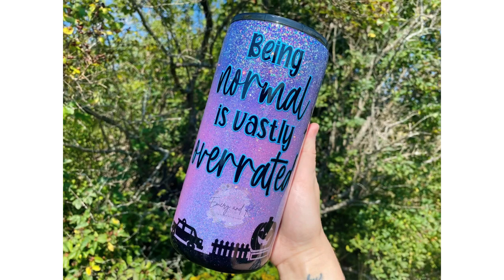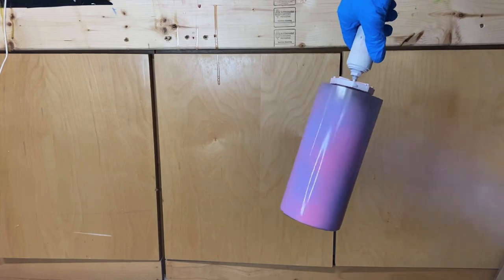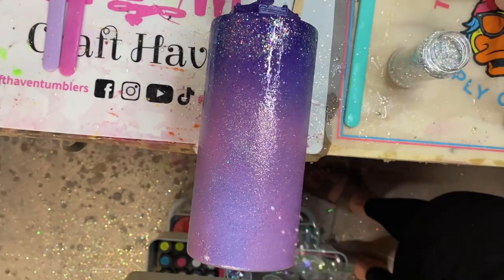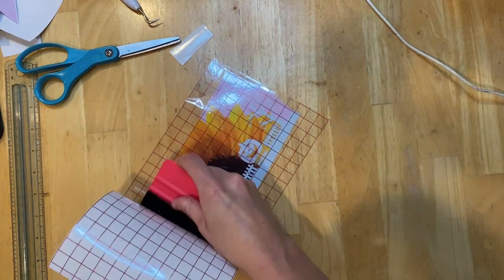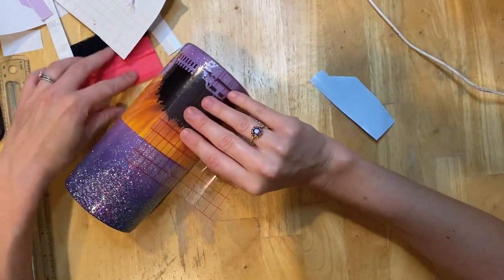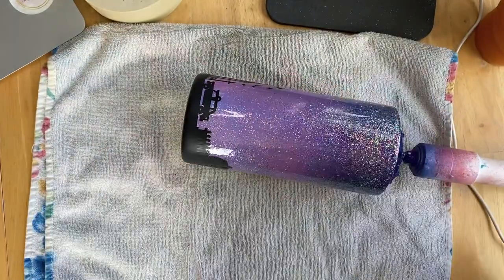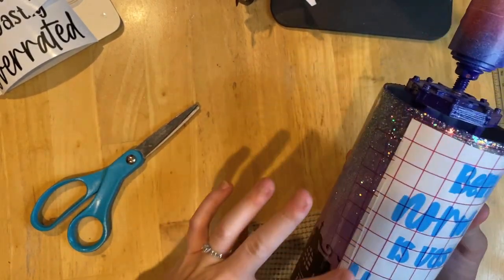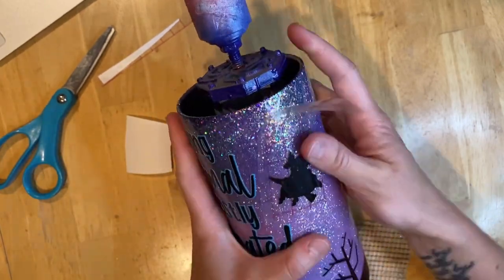Halloween Town Inspired Sunset Sky Tumbler Tutorial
In this tutorial, I will be showing you how to make a Halloween Town inspired sunset sky tumbler.

Fonts Used for Decal:
❤️Halloween Day & Halloween Dreams Script. Both are from DaFont.

❤️ Use “EmeryandK” to save 10%
❤️ Patty Cakes, Wild Berry, Sara’s Birthday Blend & Crushed Diamonds.

Glow Vinyl:

Colorshot Paints:
❤️I got mine at Walmart.
❤️Farme’rs Daughter, Aromatherapy & Center Stage

Use the link to save 5%

Other Supplies:
TeckWrap Vinyl Pack I Use
Weeding Tool for Vinyl
White Permentant Vinyl
Black Permenant Vintl
Transfer Tape
Vinyl Squeegee
Printer I use
Printable Vinyl I use